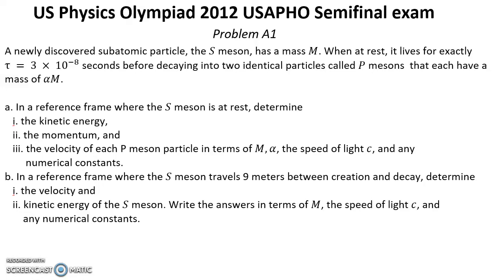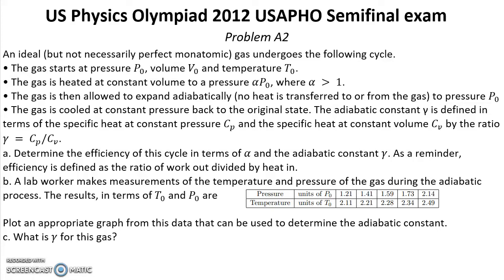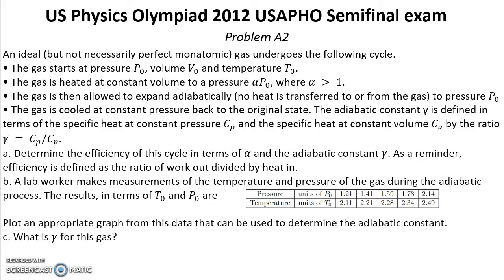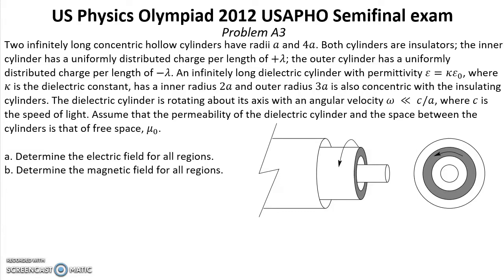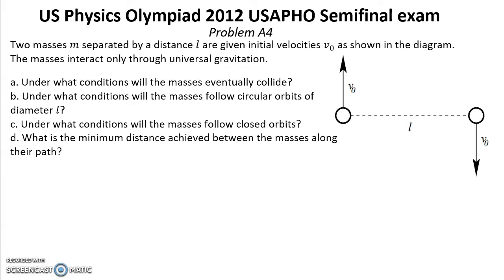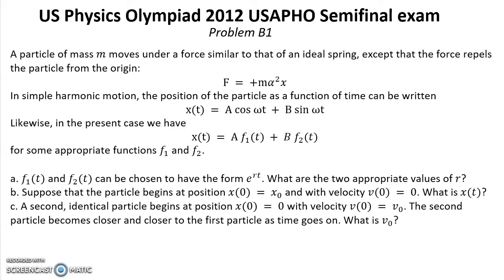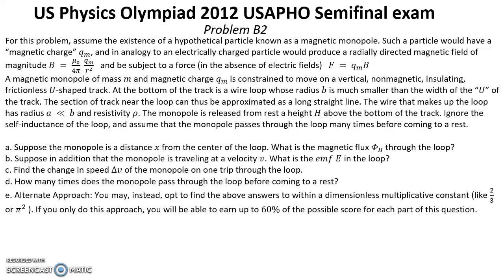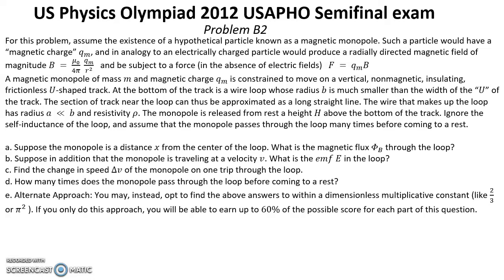US Physics Olympiad 2012. USAPHO Semifinal. Problems A1-A4, B1-B2. E&M.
In this video I presented problems A1-A4, B1-B2.   from 2012 year Olympiad USAPHO.

0:43 Problem A1
1:15 Question a
1:43 Question b

2:11 Problem A2
3:26 Question a
3:44 Question b
4:10 Question c

4:24 Problem A3
5:52 Question a
5:58 Question b

6:14 Problem A4
6:41 Question a
6:48 Question b
6:58 Question c
7:05 Question d

7:24 Problem B1
8:18 Question a
8:32 Question b
8:50 Question c

9:23 Problem B2
11:20 Question a
11:34 Question b
11:46 Question c
11:55 Question d